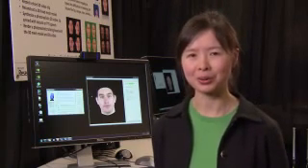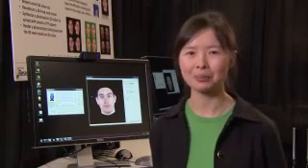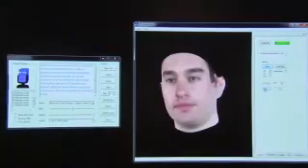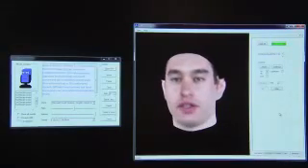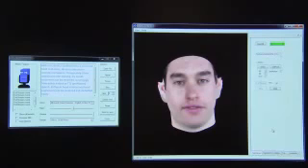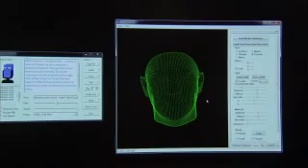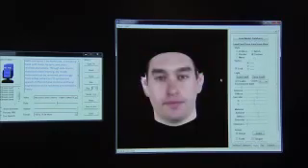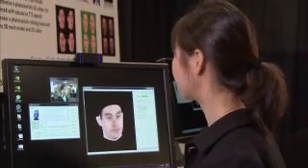Microsoft TechFest 2012 - Traduttore monolingual TTS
I ricercatori Microsoft, durante il TechFest2012, hanno presentato un sistema di traduzione universale. Il sistema e' stato sviluppato da Frank Soong, ricercatore capo del progetto, insieme ai suoi colleghi di Microsoft Research Asia, uno dei più importanti laboratori di ricerca della società di Redmond, fondato a Pechino nel 1998.